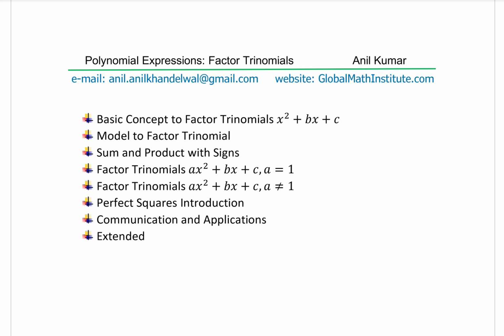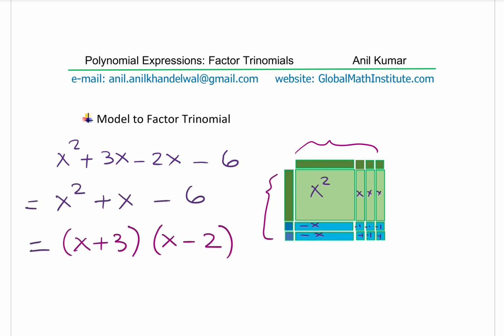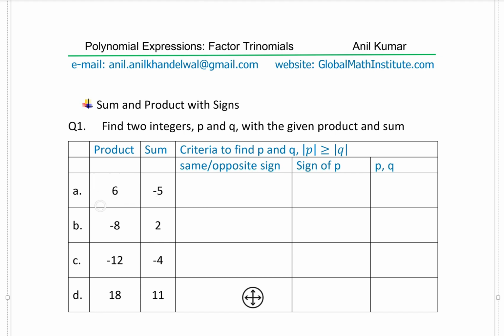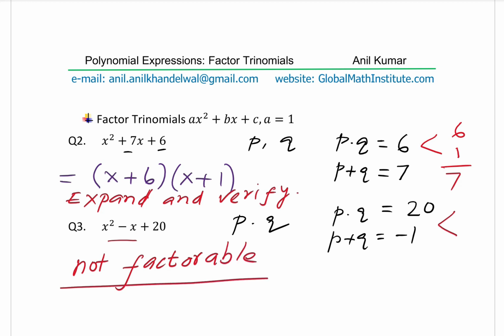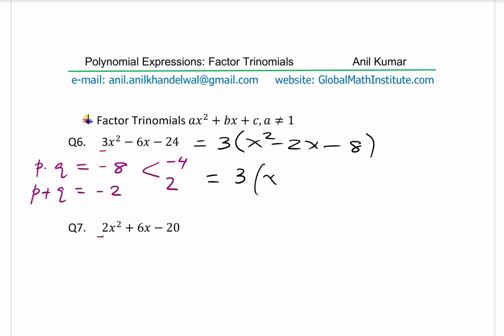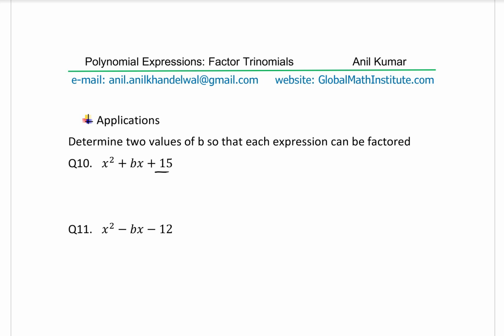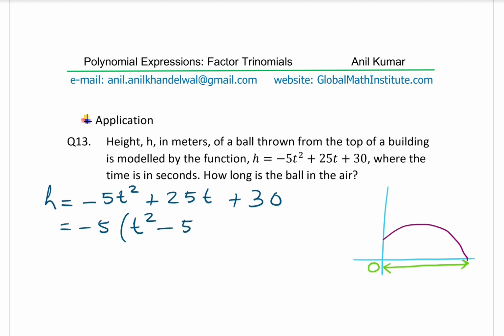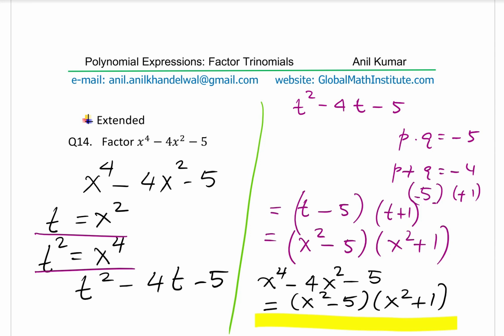Factor Trinomials Product and Sum Method with Model and Applications 14 Examples